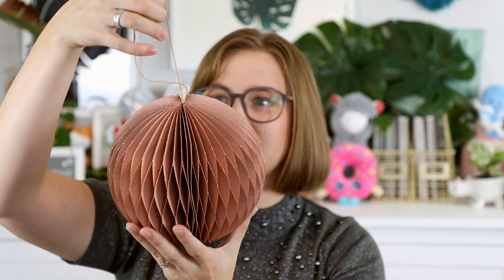NEW! Erin Condren Holiday Products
SEND SNAIL MAIL:
Oh, Hello Co. Paper & Gifts
40 Monroe Center St NW
Suite 103

SIGN UP FOR THE OH, HELLO STATIONERY NEWSLETTER: Stay up to date on everything Oh, Hello from new releases, sales, and special subscriber only discounts!

STAY UP TO DATE ON THE OH, HELLO PAPER & GIFTS STORE